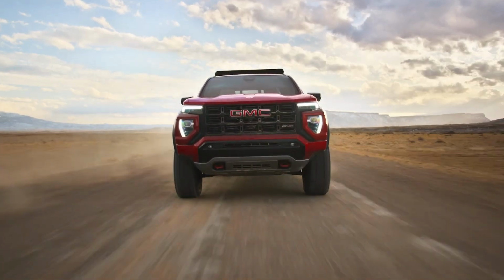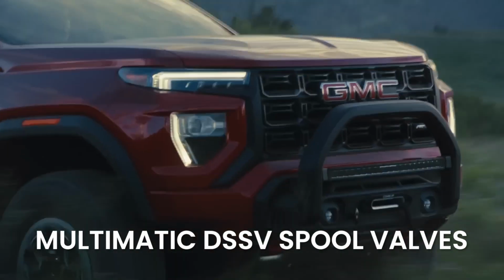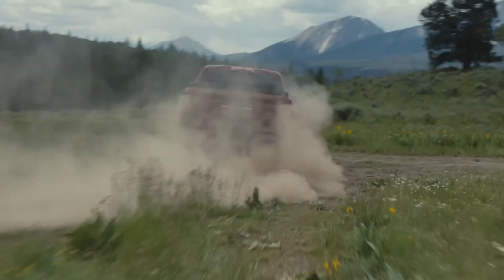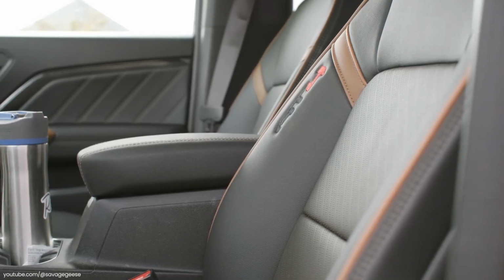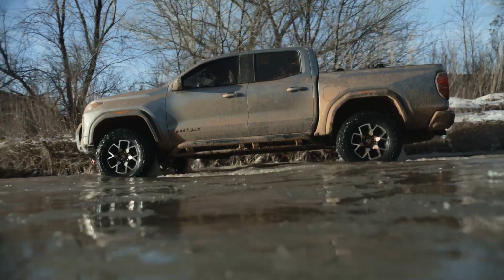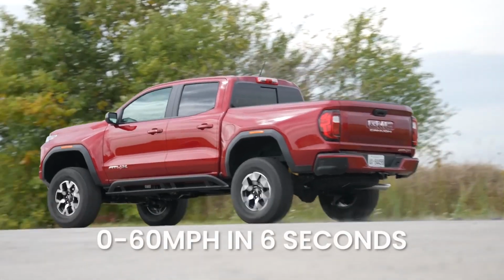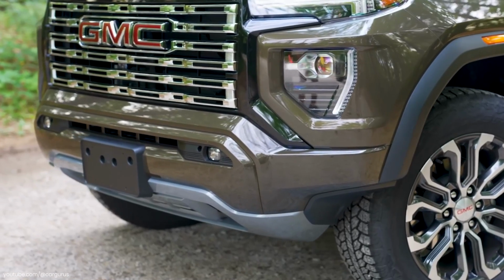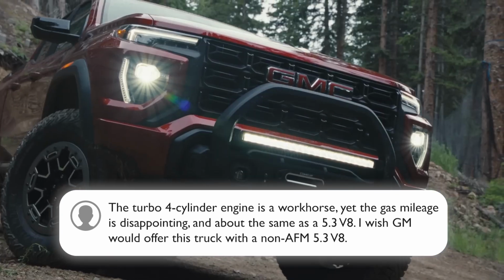The ALL NEW 2024 GMC Canyon is Making a STATEMENT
Get ready for the 2024 GMC Canyon's exciting upgrades as it takes on the competition, especially the Ford Maverick!
The new Canyon boasts the impressive AT4X AEV edition, offering unrivaled off-road capabilities with features like 35-inch tires, a 4.5-inch lift, and electronic locking differentials.
Not only does it excel off-road, but the 2024 Canyon stands out with a luxurious and tech-savvy interior. With high-quality materials, spacious seats, and modern technology, it's a game-changer in the midsize truck category.
Plus, don't miss the powerful turbo four engine, delivering 310 horsepower and class-leading towing capacity of up to 7,700 pounds.
Whether you're into off-roading, style, or performance, the 2024 GMC Canyon is ready to challenge the midsize truck market.